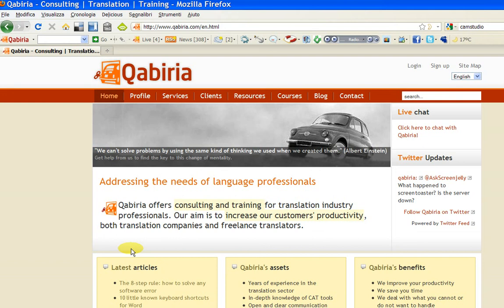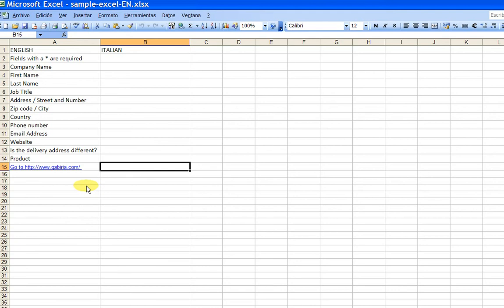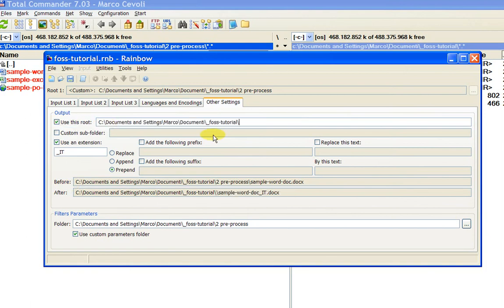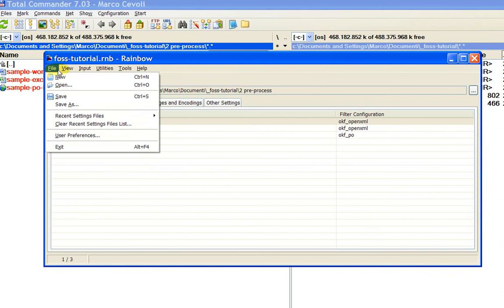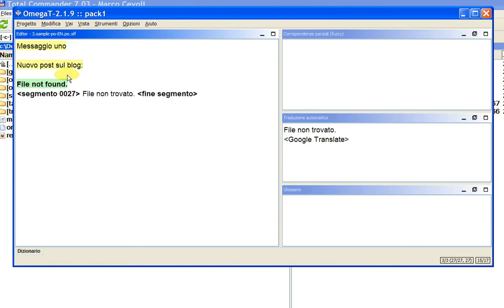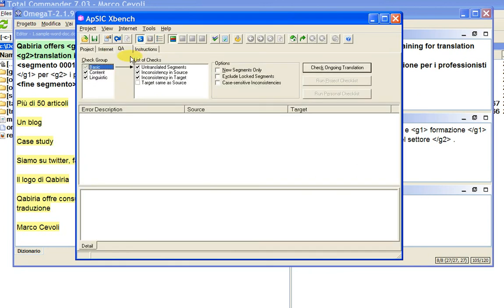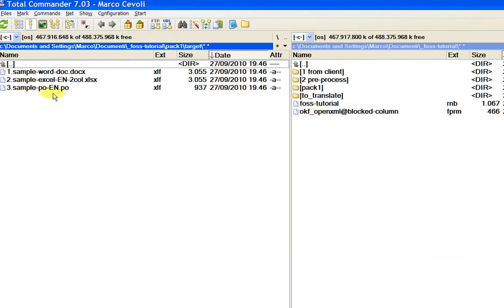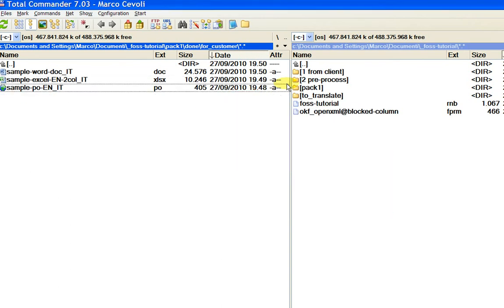How to translate with 3 free tools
A step-by-step tutorial to translation with OmegaT, Okapi Framework and Apsic XBench, 3 free tools.